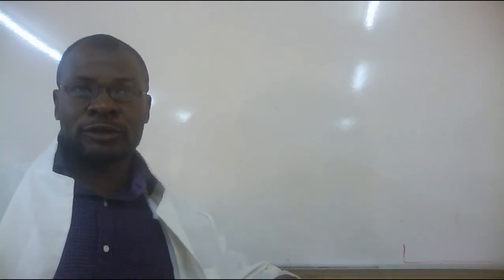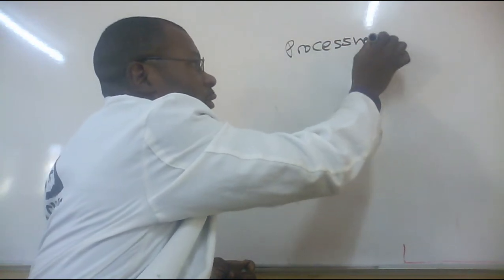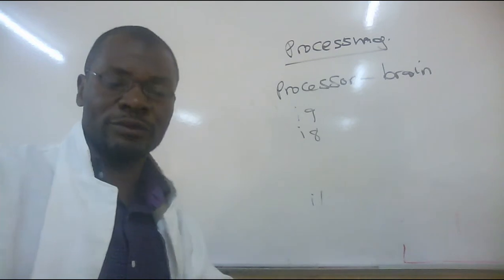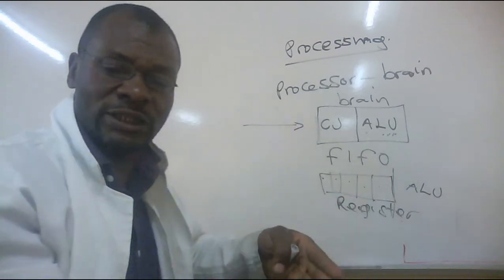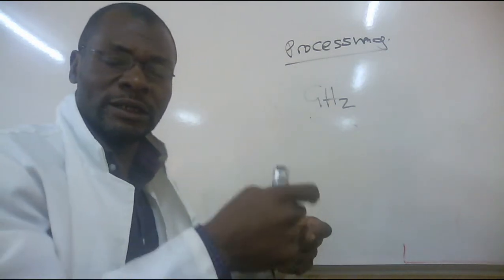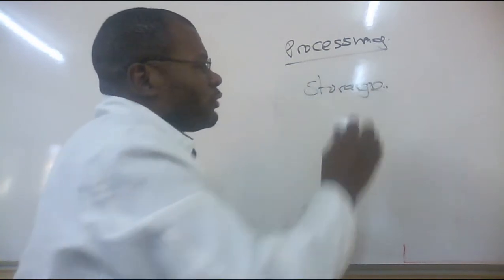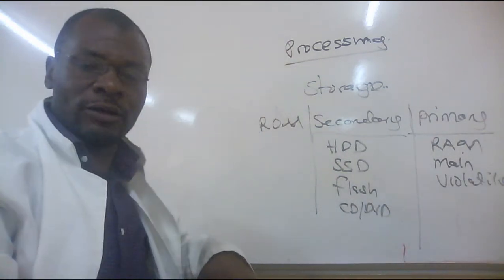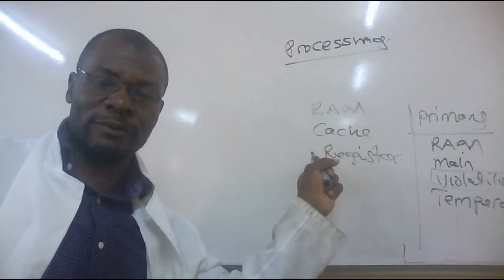Elements of computing part 2